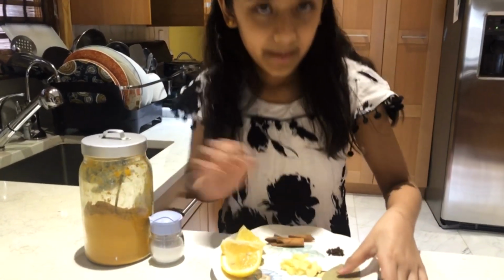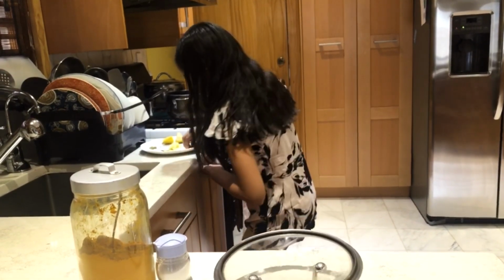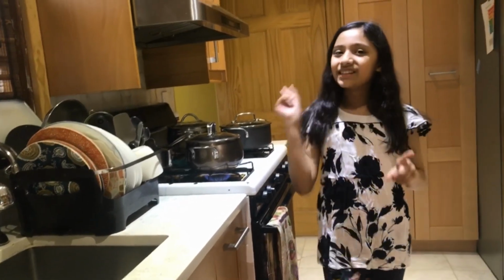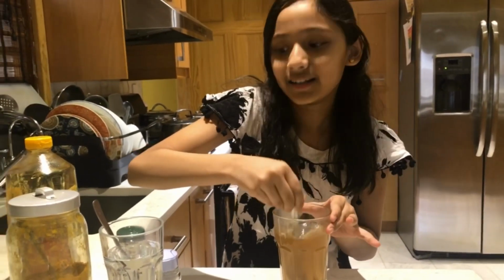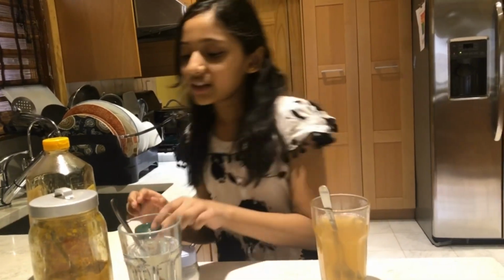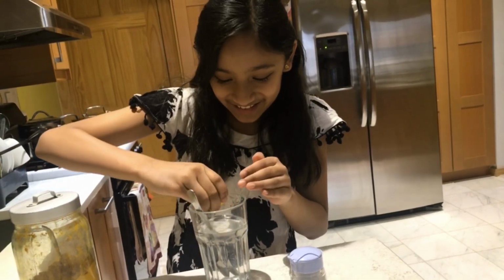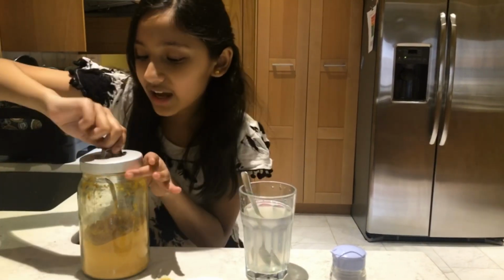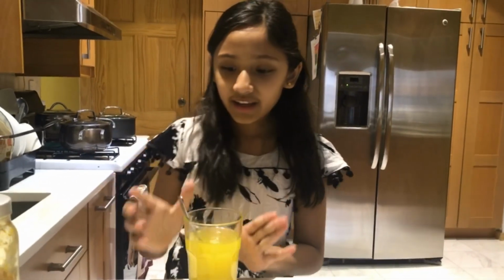How to make “Ginger Tea & Turmeric drink “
In this video I shared the recipe of Ginger Tea and Turmeric Drink that my parents drink everyday. They are very healthy, help to protect from cold, soar throat, Couging etc.